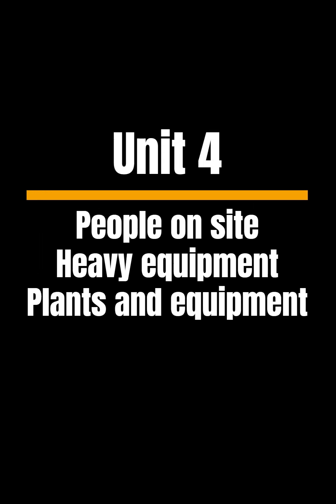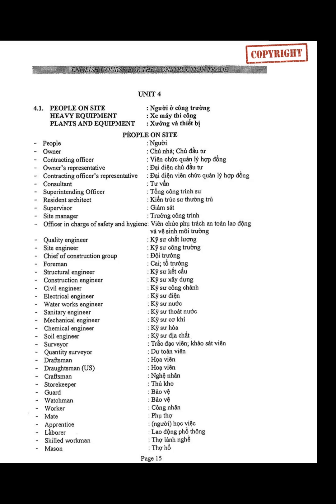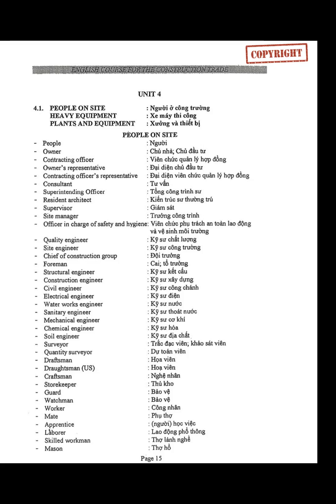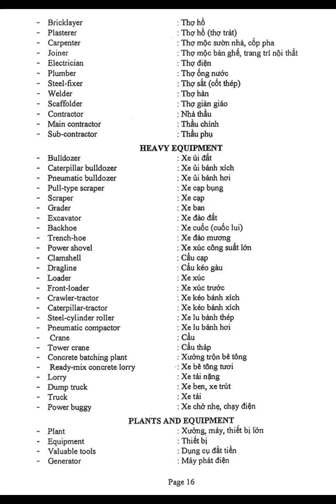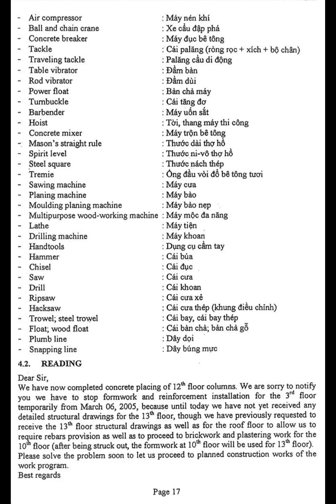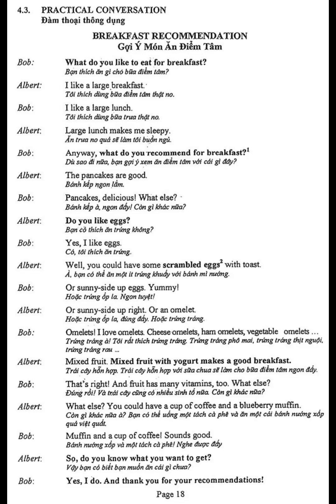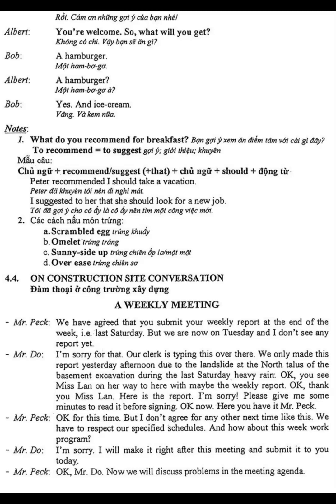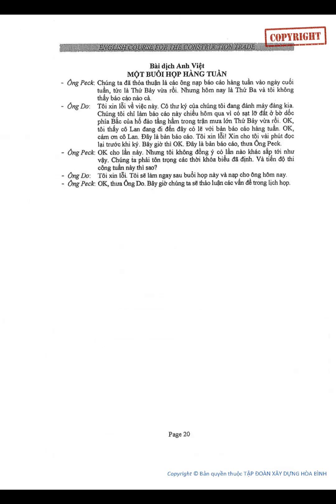English for Construction - Unit 4: People on site Heavy equipment Plants and equipment